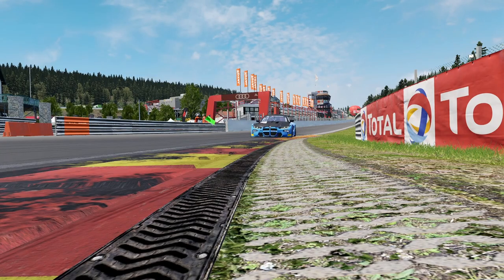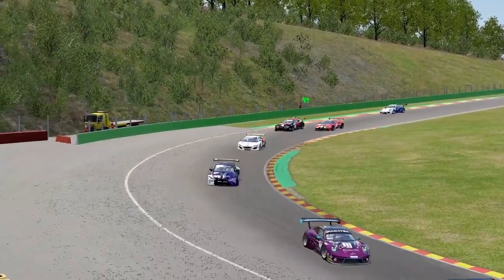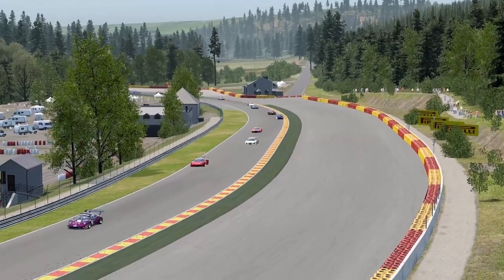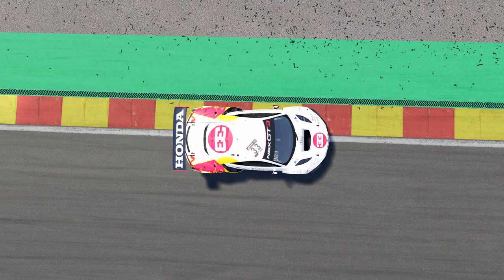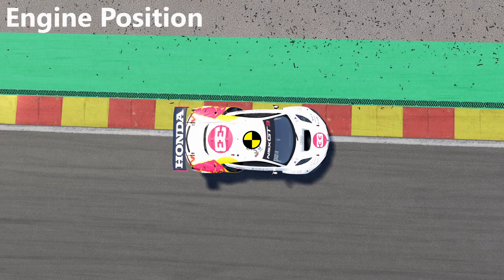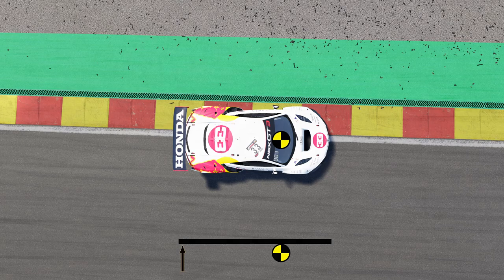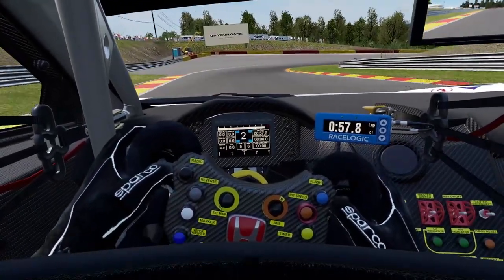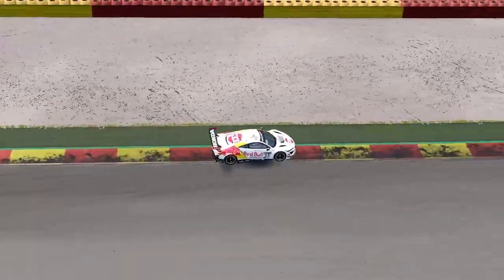Abuse This Setup Adjustment In Assetto Corsa Competizione! - Setup Guide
One of the most efficient and underutilized setup adjustments in Assetto Corsa Competizione is the brake bias. In this setup guide I'm quickly going over the basics behind the brake bias and explain how this value should be adjusted for any car and explain why it's basically impossible to get wrong.

All default setups in ACC underutilize the brake bias, which prohibits you from exploiting the full braking performance of your car. While this somewhat makes sense (to run a more safe setting) the gap to your brakes limits is way too big and leaves a lot of performance on the table.

Assetto Corsa Competizione is a sports car racing simulator developed by  Kunos Simulazioni and focuses on GT3 and GT4 cars. The game was released in September 2018 and is available on PC, PS4, PS5, XBox One and the XBox SeriesX.